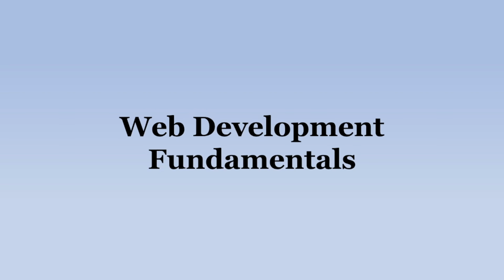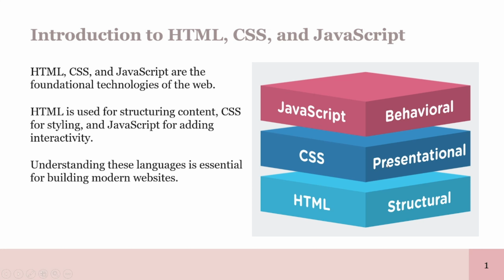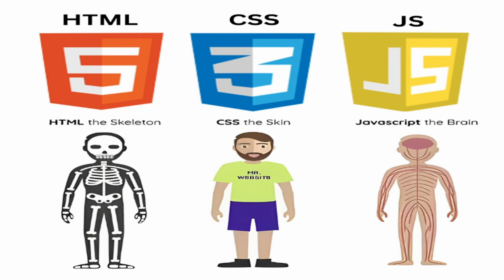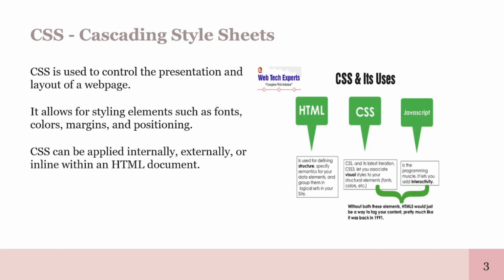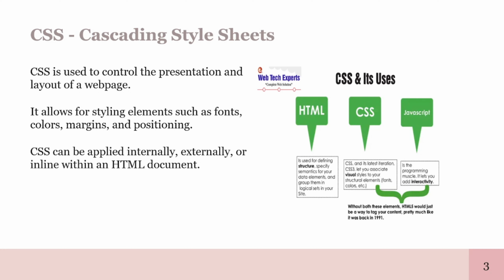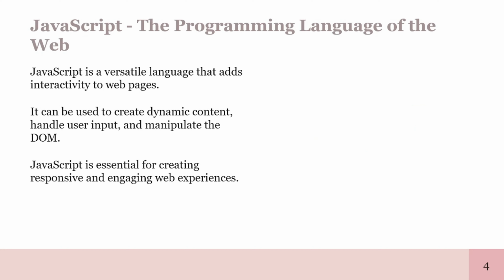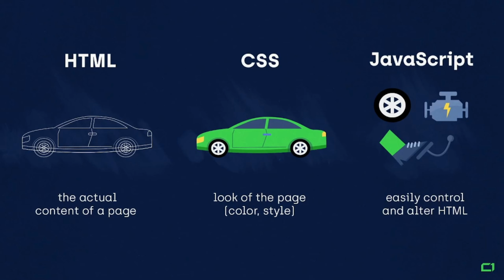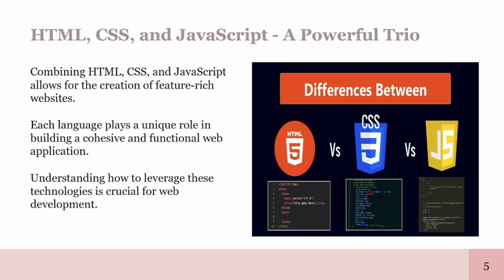Web Development Tutorials For Beginners In English: Html , CSS , JavaScript introduction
In This video we have introduced html , CSS , JavaScript with some real world examples.